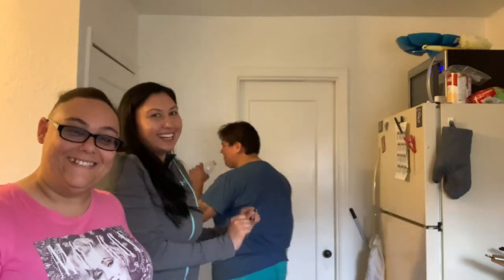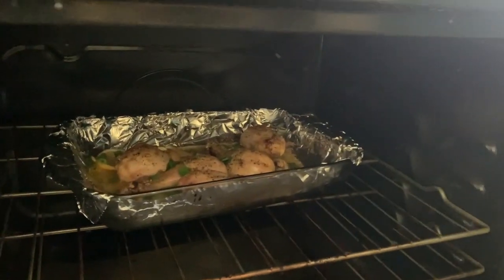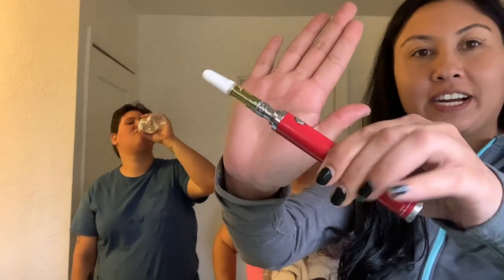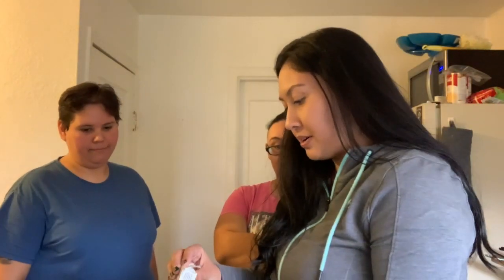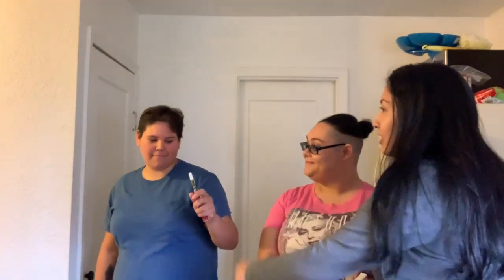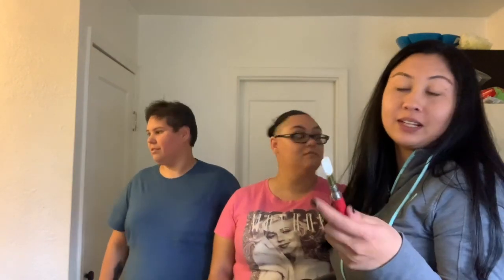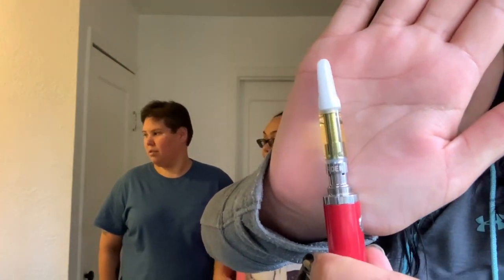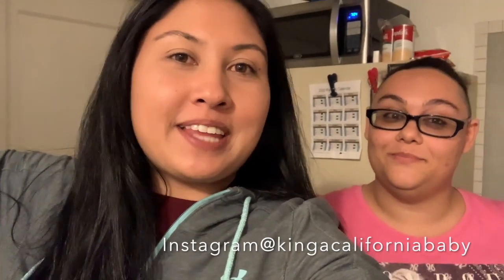Raw Garden Cartridge Review VLOG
Please let me know if you have any questions or comments.

*This video is not sponsored or endorsed by any brand mentioned in this video. All opinions and product reviews are real and my personal opinion on the product. This video is not intended for those under 18 years of age.